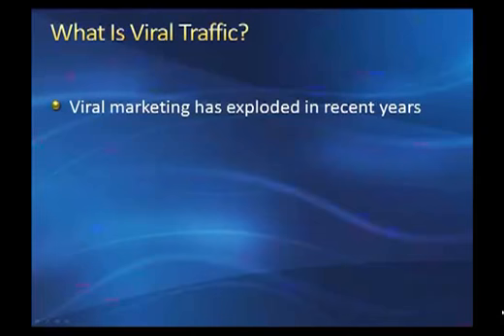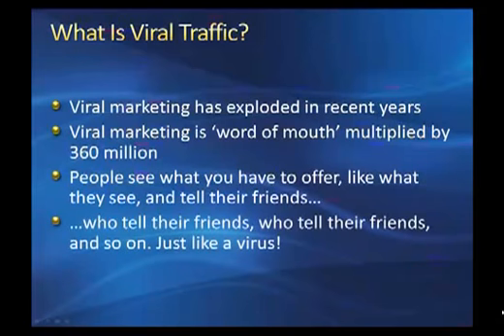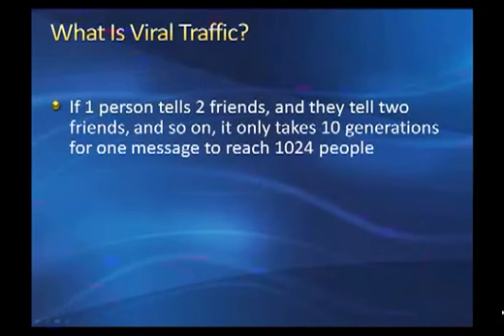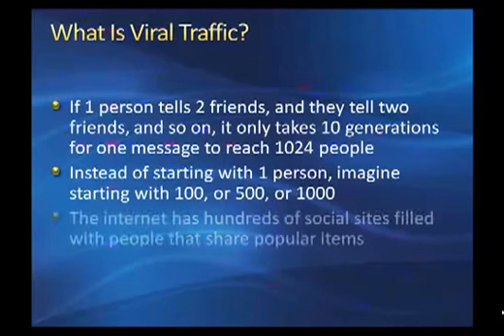67- VIRAL TRAFFIC GENERATION - ($5)